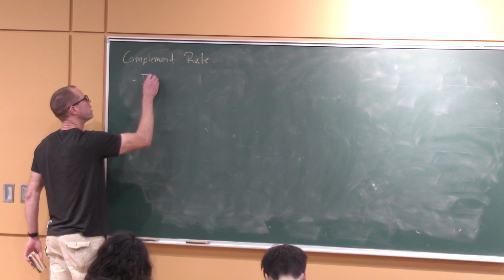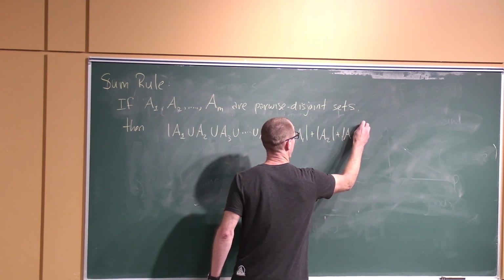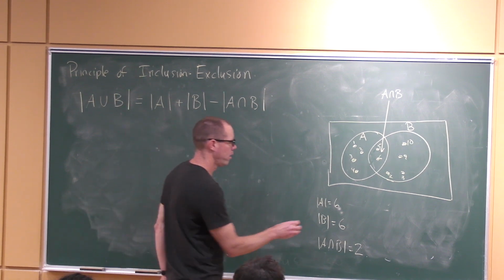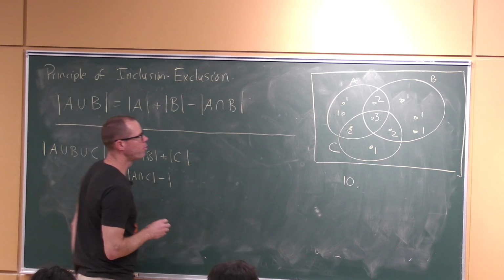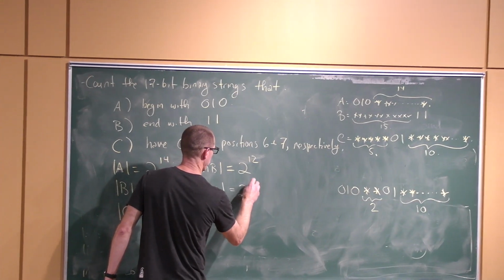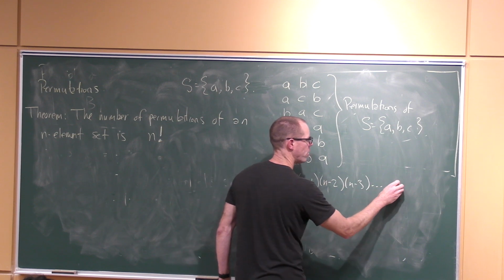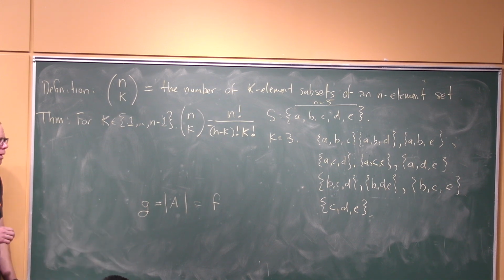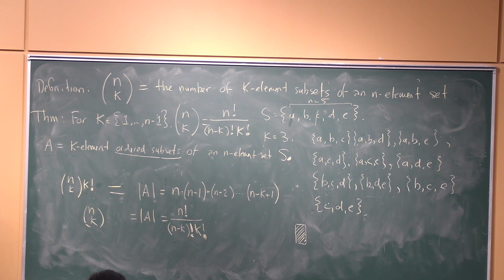Sep 12, 2019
Complement Rule
Sum Rule
Principle of Inclusion-Exclusion
Factorials (permutations)
Binomial coefficients (n choose k)